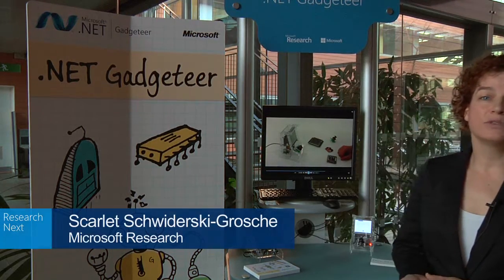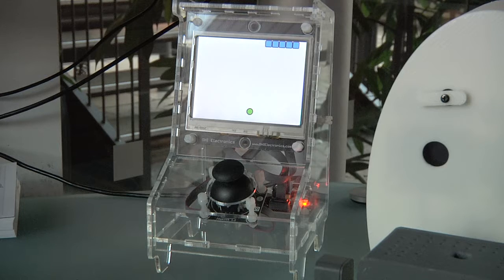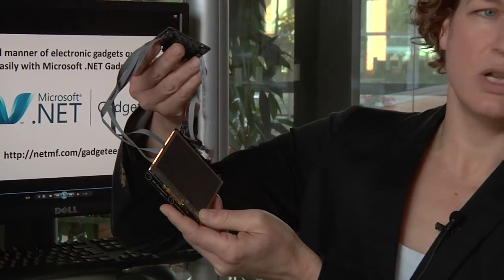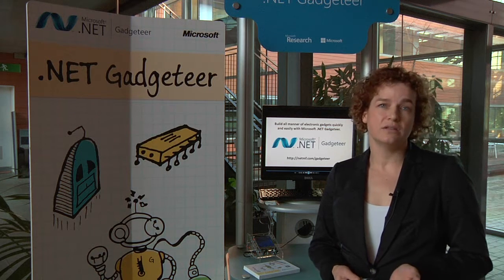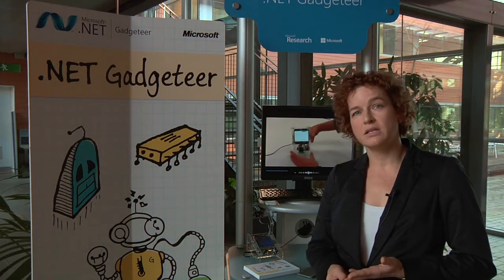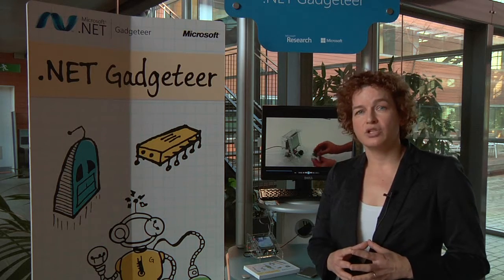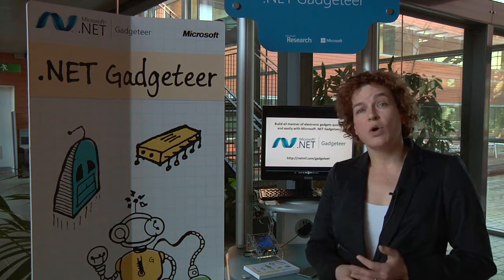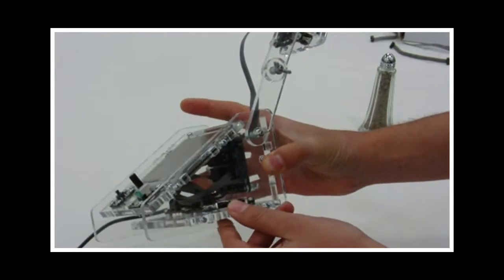.NET Gadgeteer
Microsoft .NET Gadgeteer is an open-source toolkit for building small electronic devices using the .NET Micro Framework and Visual Studio or Visual C# Express (the free C# development environment). Gadgeteer combines the advantages of object-oriented programming, solderless assembly of electronics with a kit of peripherals, and support for quick physical form factor construction using computer-aided design. This powerful combination allows embedded and handheld devices to be iteratively designed, built and programmed in a matter of hours rather than days or weeks. Microsoft .NET Gadgeteer has been developed by Microsoft Research in collaboration with the .NET Micro Framework product team. In this demo, we will provide an overview of the various hardware and software elements of the .NET Gadgeteer platform. Moreover, we will present a wide range of showcase projects that relate to our work in research and education and demonstrate the design of custom enclosures.